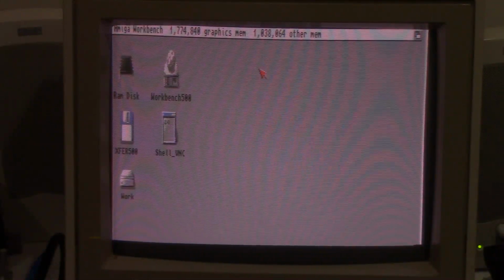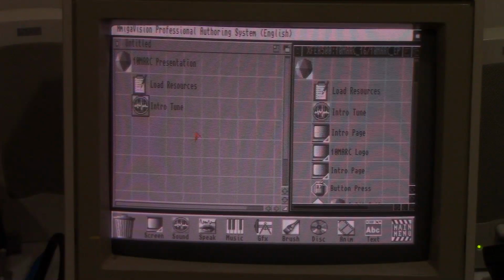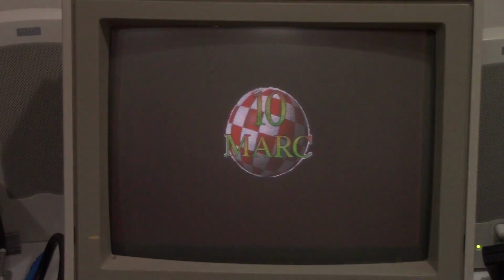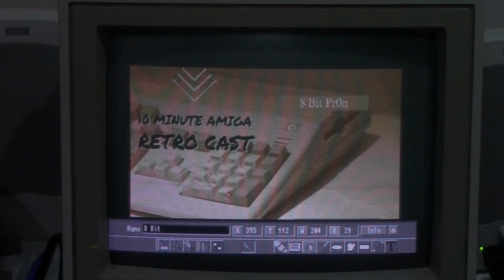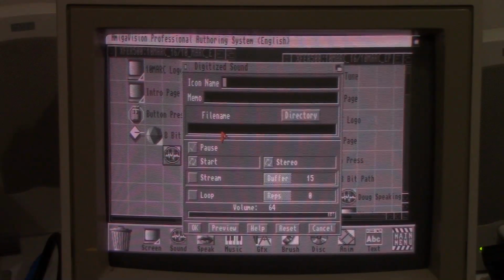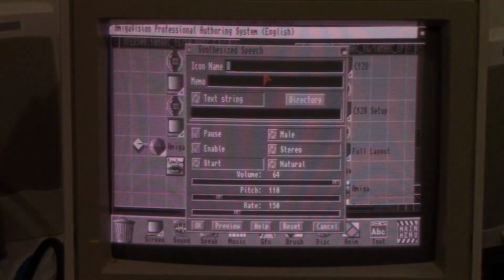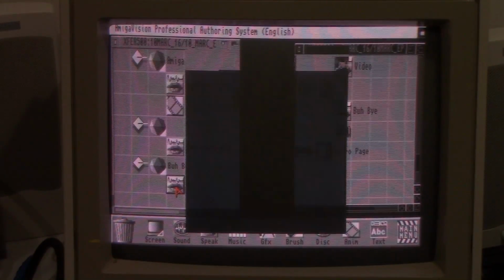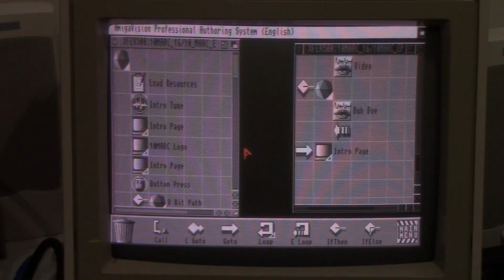10 MARC Episode 25 - The AmigaVision Tutorial, Part one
This week I am doing a tutorial on the wonderful Amigavision program from the early nineties. We will be building a small presentation with Audio, video, static images and animations. Everything was created on my Amiga 500 and Amiga 4000. The pictures were captured on my DCTV in 24 bit color and converted to HAM6 with AdPro. The audio was captured with an AD516 card in my A4000 and converted to 8 bit 8SVX files.
If you don't have AmigaVision, it is still available for download from various archive sites.